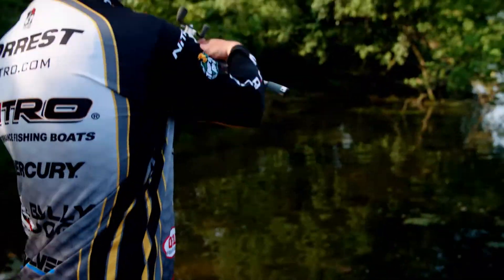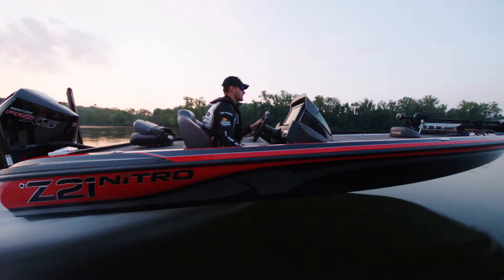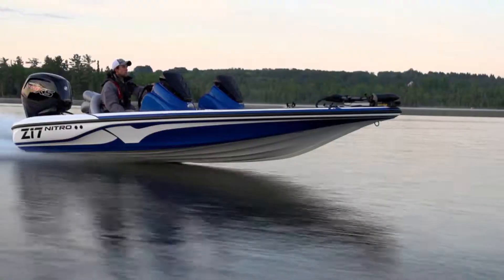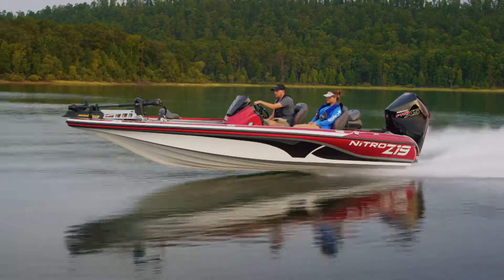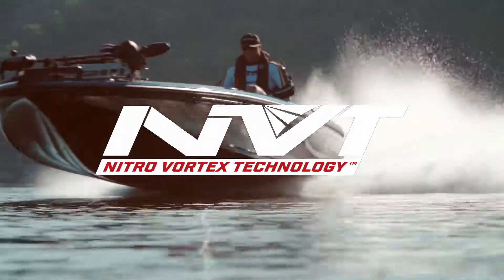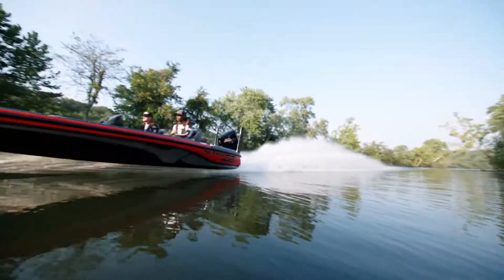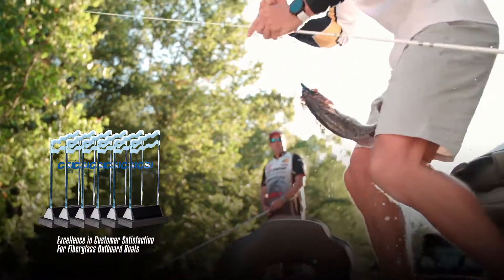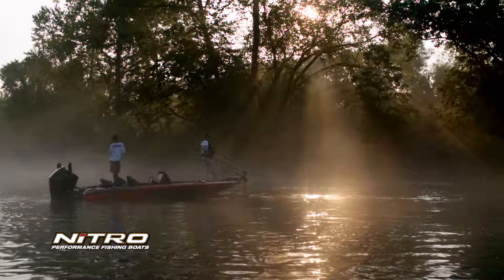ナイトロボートCM 正規輸入代理店バスボートジャパン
ナイトロボート　株式会社バスボートジャパン
NITROBOATS プロモーション動画です。